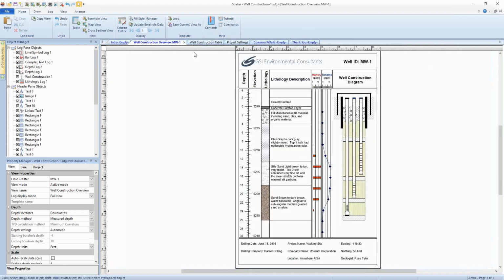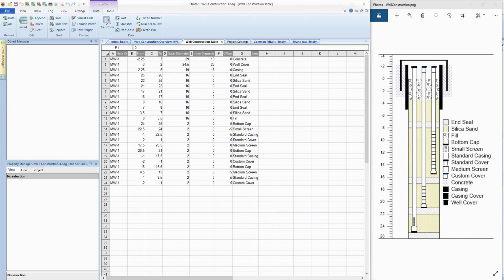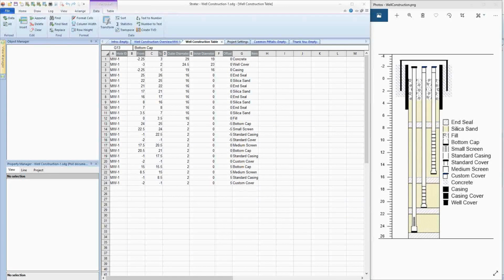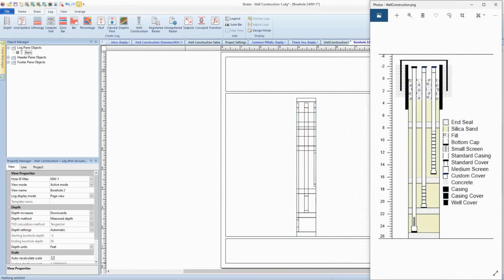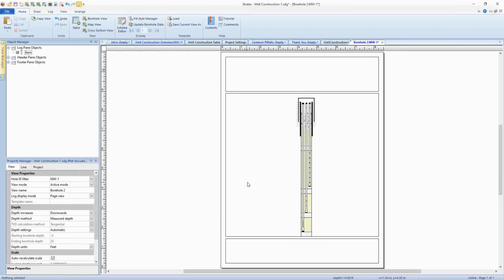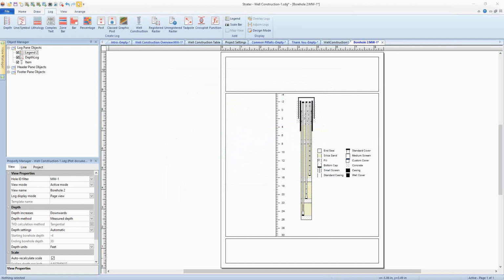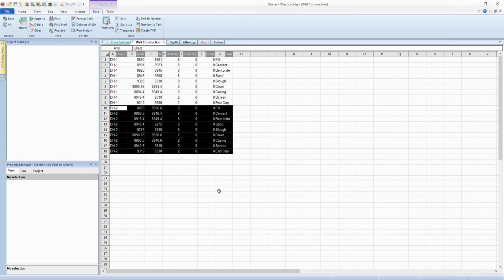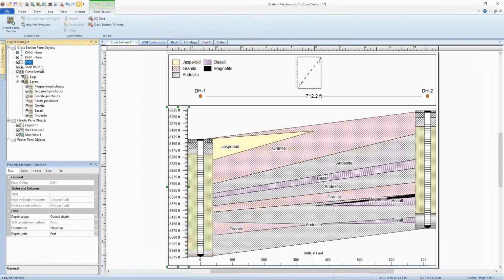Mastering Strater's Well Construction Log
Are you a pro at creating logs and cross sections in Strater? Take your skills to next level by learning how to create a well construction log to go along with your data! A well construction log is a visual representation of the well that replicates a well construction diagram. This demonstrates how the monitoring well or piezometer was created and displays items such as screen, packing material, end caps. This extra detail allows you to present your data in a clear and professional manner.

This webinar will teach you everything you need to know about well constructions! We'll walk through the creation of a well construction from start to finish, discuss common mistakes and how to avoid them, as well as how to overlay the well construction on a cross section!

Specifically this webinar covers:
1. How to format your data: 1:27
2. Create a well construction log in the borehole view - 14:06
3. Create and apply a Keyword Scheme - 16:00
4. Add a well construction log to a cross section view - 26:10
5. Review of common pitfalls - 31:40